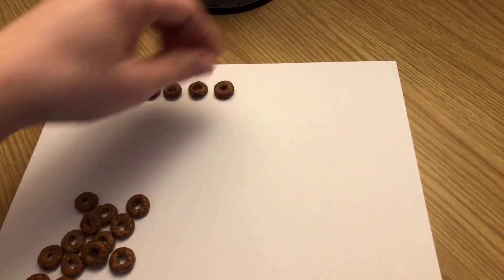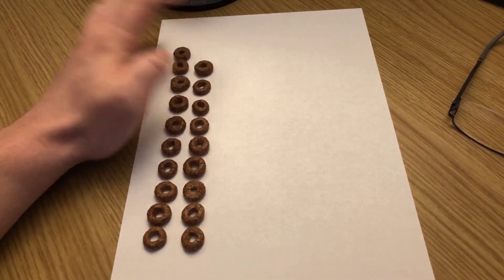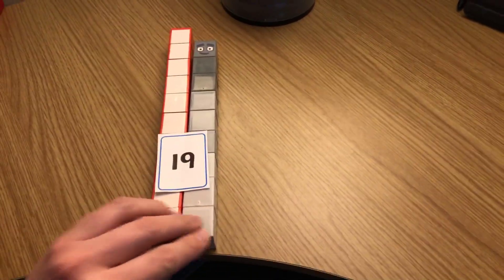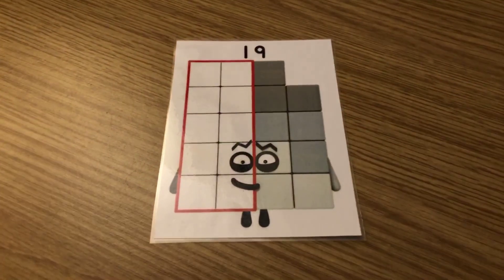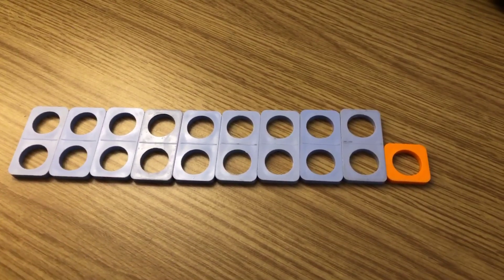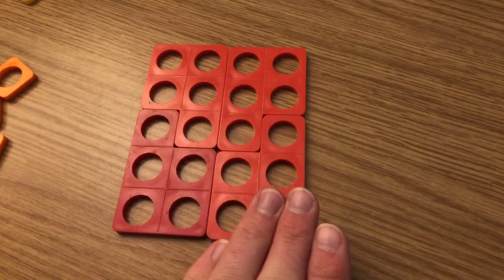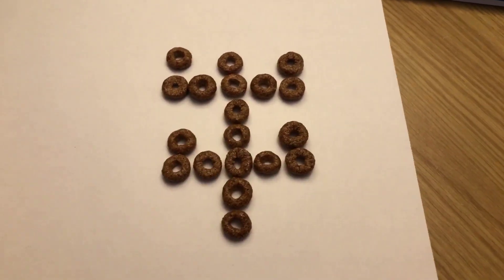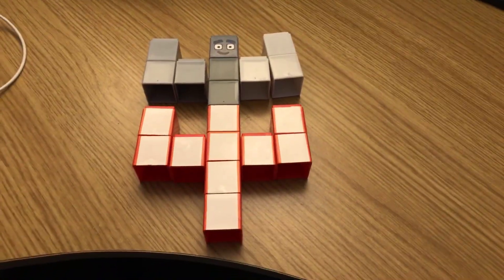Day 21 | Video 6 | Maths | Numberblock 19 | 14.05.20